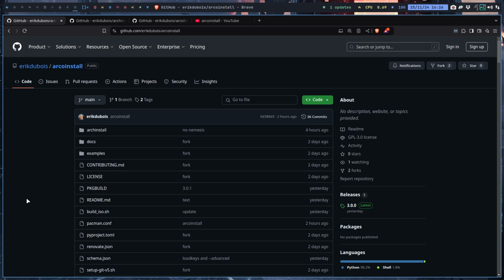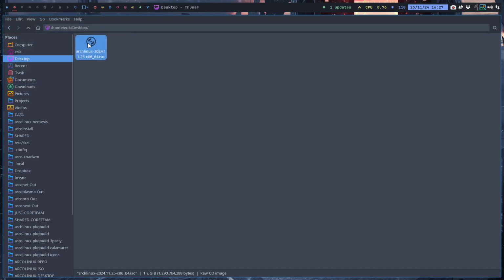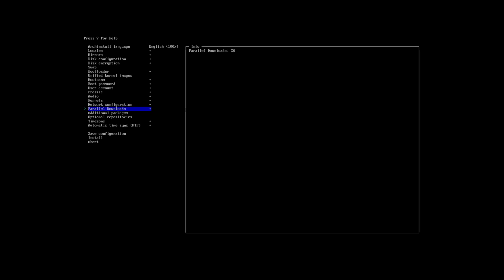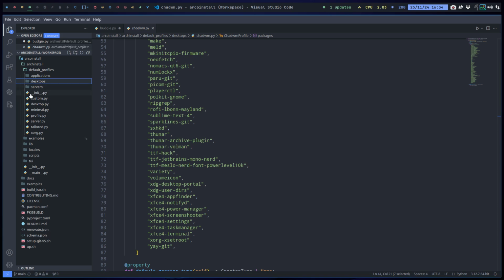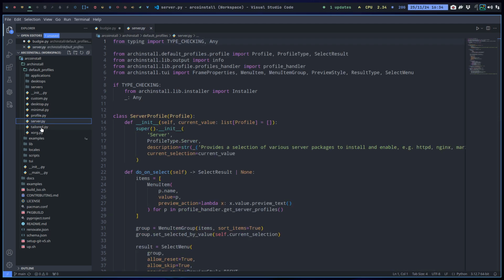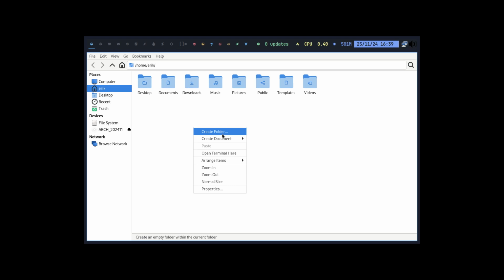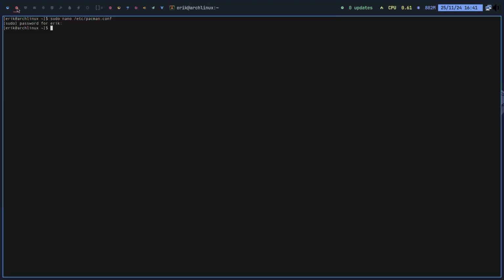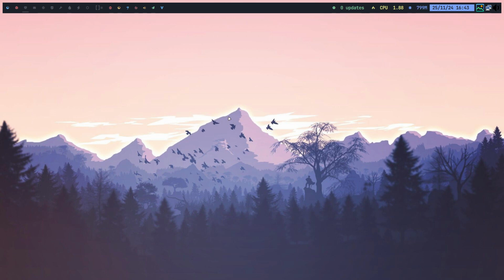Arco : 4355 Arcoinstall - encryption example - installing Chadwm with our own Arch Linux ISO